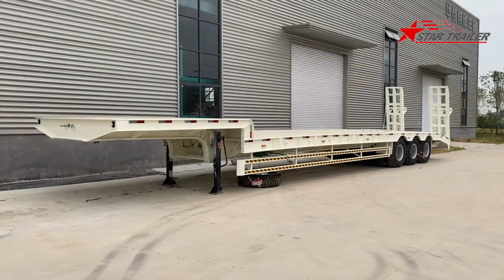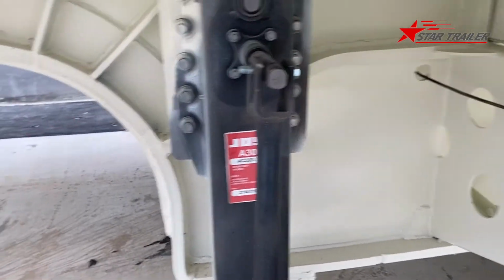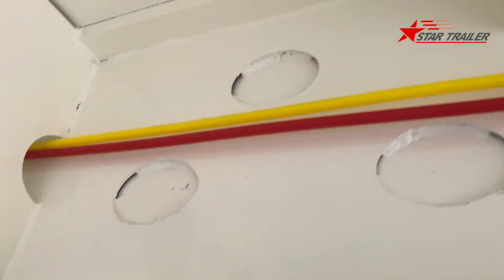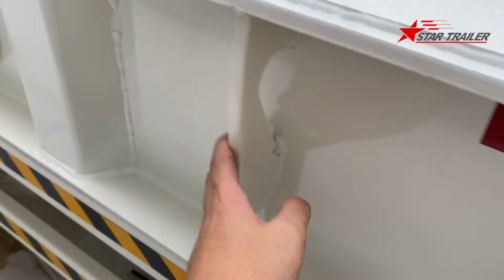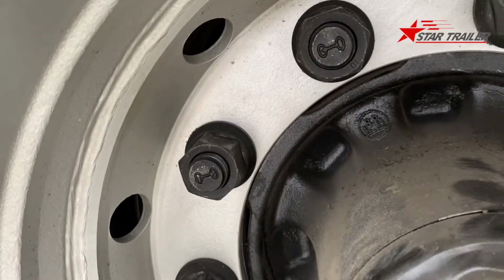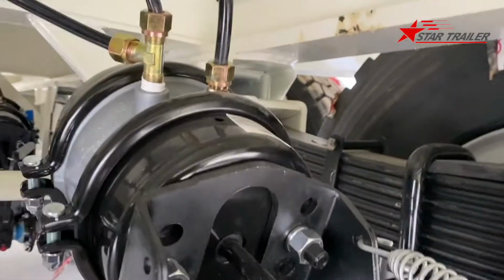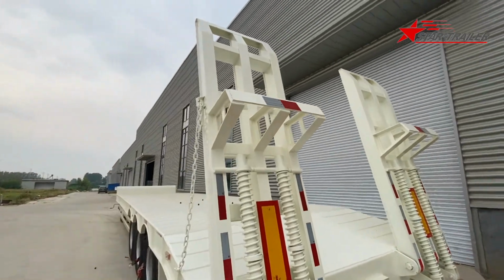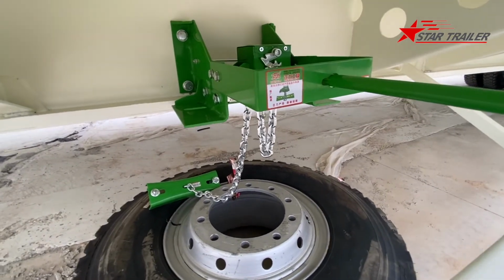P113 Heavy Payload Construction Equipment Carrying Lowboy Semi Trailer For The Saudi Arabia Market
F001 Factory Tour First Video To Show How Our Yard Looks Like Where We Are Locating In

F002 Using a Drone To Have A View Inside One Of Our Workshop G When It Just Built At The Year 2020

F003 Using Drone To Have A View Inside One Of Our Workshop G When It Just Built At The Year 2020